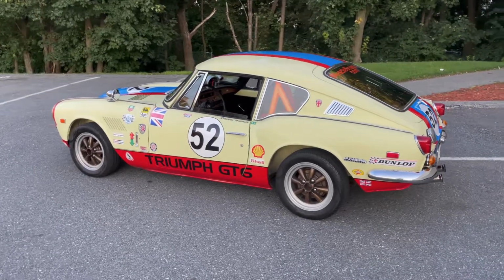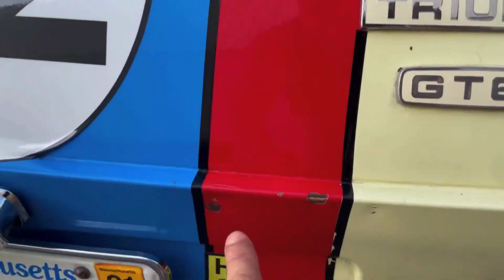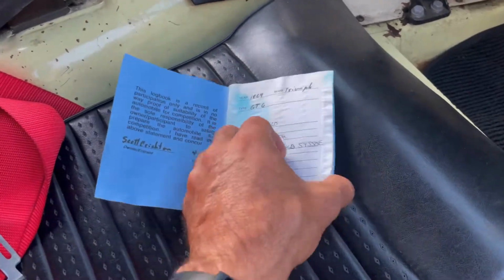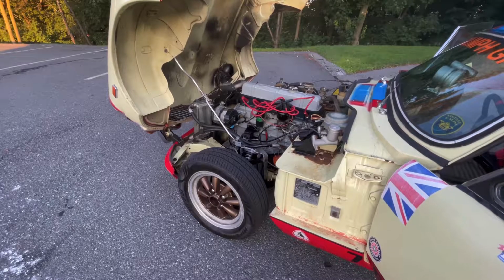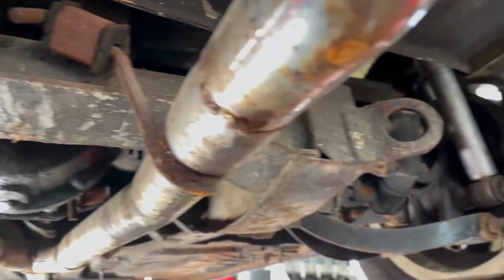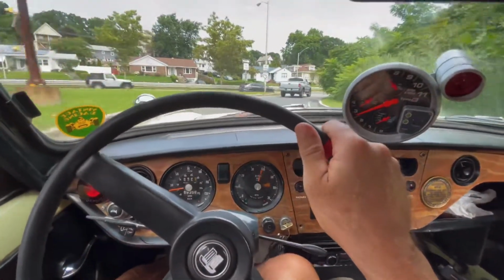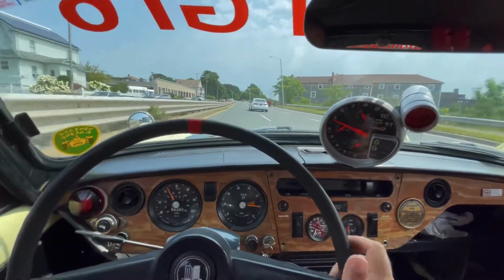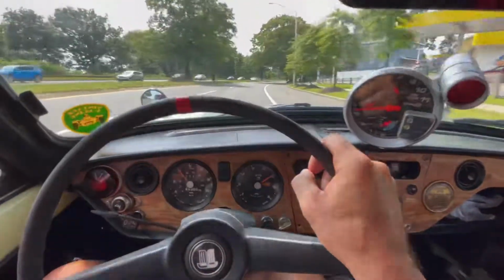1969 Triumph GT6+ For Sale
Please do your research on the Triumph GT6 so you can understand how rare this car is. Thank you for your time.